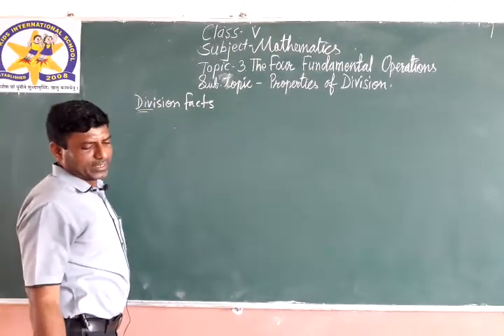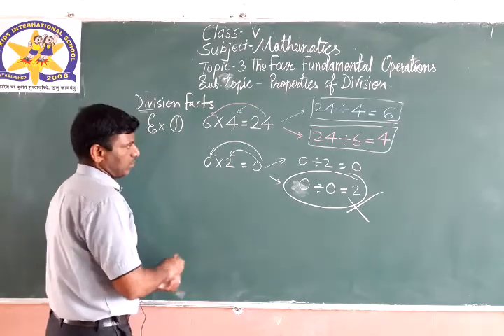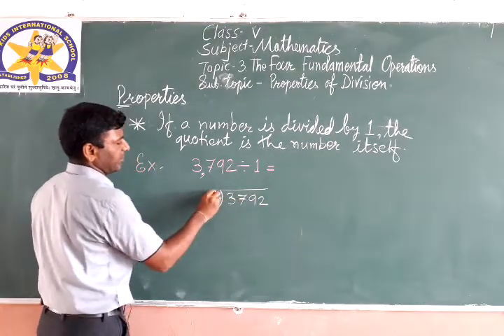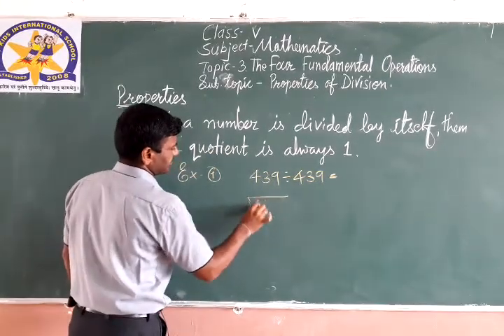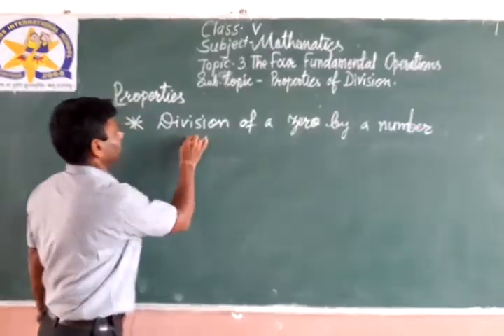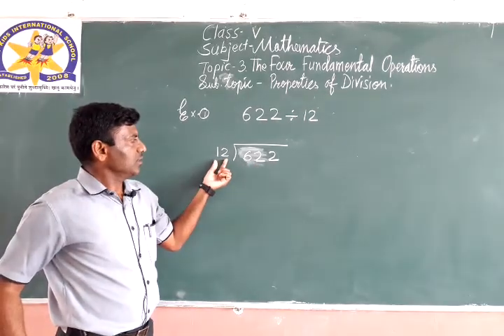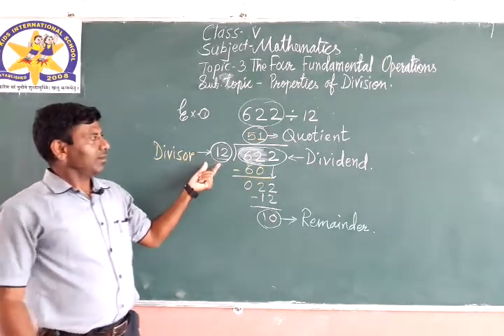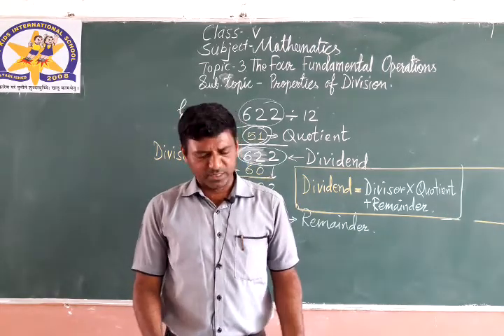13-08-2020 CBSE CLASS-5 //MATHEMATICS// TOPIC:- L.NO.3 Properties of Division